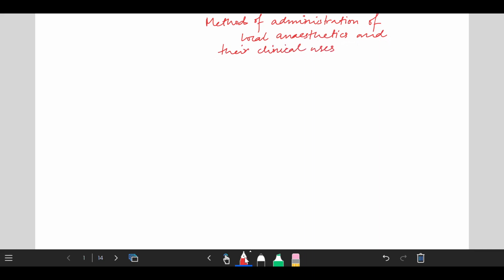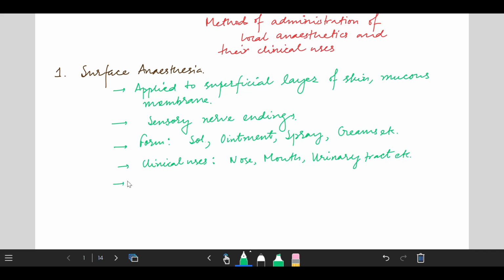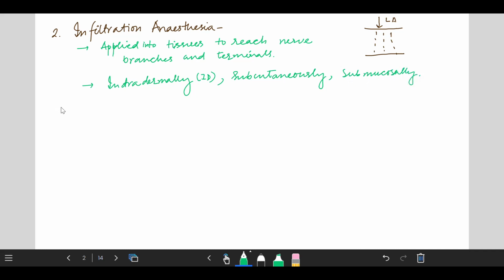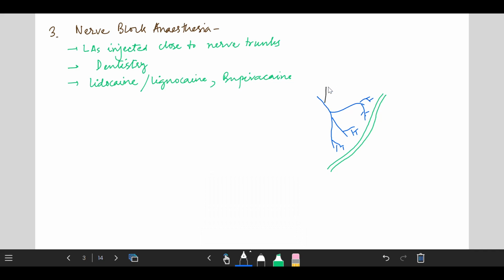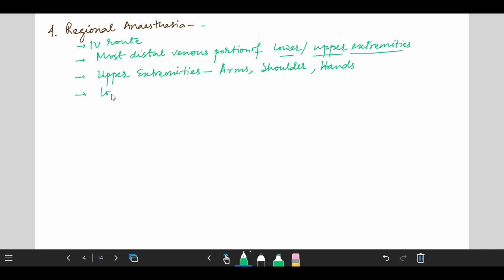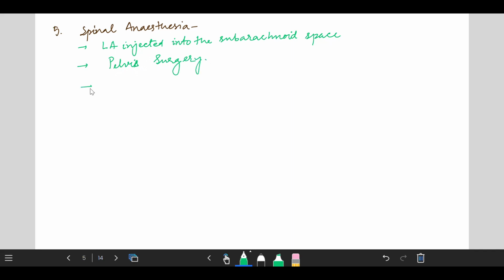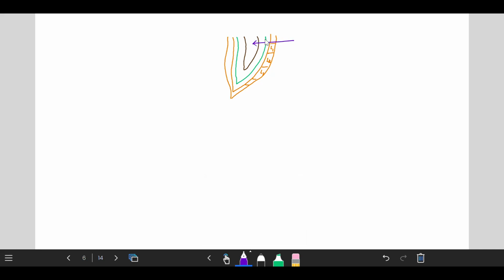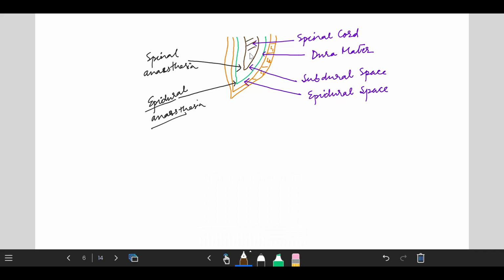Local Anaesthesia Techniques Explained: Surface, Nerve Block, Spinal & Epidural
Choosing the right method of local anaesthesia depends entirely on the procedure — a dental filling and a pelvic surgery call for completely different techniques. This lecture walks through every major route of local anaesthetic administration, their mechanisms, clinical applications, and drug of choice, explained with hand-drawn diagrams for clarity.

🔹 Covered in this video:
- Surface (topical) anaesthesia: application, forms, and clinical uses
- Infiltration anaesthesia: mechanism, routes of injection, and dental applications
- Nerve block and field block anaesthesia: technique and drug choices
- Regional (IV/Bier block) anaesthesia: mechanism, upper vs lower extremities, and history
- Spinal anaesthesia: subarachnoid injection and pelvic surgery use
- Epidural anaesthesia: mechanism and preferred drugs
- Diagram-based comparison of spinal vs epidural anaesthesia (dura mater, subdural space, epidural space)

Ideal for students of pharmacology, anaesthesiology, dentistry, nursing, and medicine preparing for exams and clinical practice.

⏱ TIMESTAMPS
00:00 – Intro
00:52 – Topic overview
00:59 – Surface anaesthesia
01:09 – Application area & target: skin, mucous membrane, sensory nerve endings
02:08 – Drug forms: solution, ointment, cream, spray
02:43 – Clinical uses: nose, mouth, urinary tract surgery
03:17 – Drug of choice: lidocaine, tetracaine, benzocaine
03:36 – Infiltration anaesthesia
03:54 – What is infiltration?
04:19 – Mechanism: injected into tissue to reach nerve branches
05:05 – Routes: intradermal, subcutaneous, submucosal
06:02 – Clinical use: minor dental surgeries
06:15 – Drug of choice: lidocaine, procaine, bupivacaine
06:35 – Nerve block anaesthesia
06:56 – Mechanism: injected close to nerve trunks
07:26 – Clinical use: dentistry
07:32 – Drug of choice: lidocaine, bupivacaine
07:48 – Diagram: comparing surface, infiltration, nerve block & field block
09:52 – Field block anaesthesia
10:00 – Nerve block anaesthesia: whole-nerve effect
10:23 – Regional anaesthesia (IV/Bier block)
10:40 – Mechanism: IV injection into distal venous portion
11:27 – Upper vs lower extremities defined
12:11 – Clinical use: arm or leg surgery
12:17 – Drug of choice: prilocaine, lidocaine
12:30 – Bier block history: Karl August Bier, 1908
12:54 – Spinal anaesthesia
13:16 – Mechanism: injected into subarachnoid space
13:29 – Clinical use: pelvic surgery
13:56 – Drug of choice, in order of preference
14:44 – Epidural anaesthesia
15:01 – Mechanism: injected into epidural space
15:38 – Drug of choice: bupivacaine, levobupivacaine, ropivacaine
16:16 – Diagram: spinal vs epidural anaesthesia
17:00 – Anatomy: lumbar spine, spinal cord, dura mater
17:42 – Subdural space vs epidural space
18:19 – Spinal anaesthesia: location on diagram
18:45 – Epidural anaesthesia: location on diagram
19:25 – Spinal vs epidural: recap
19:58 – Wrap-up